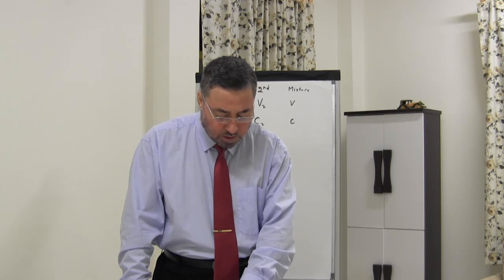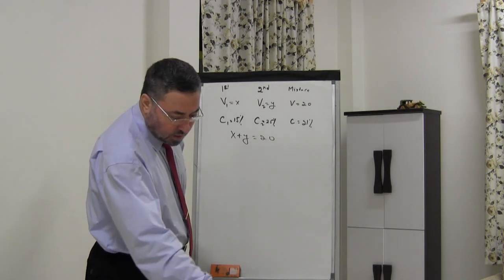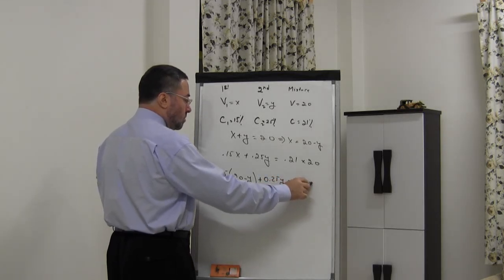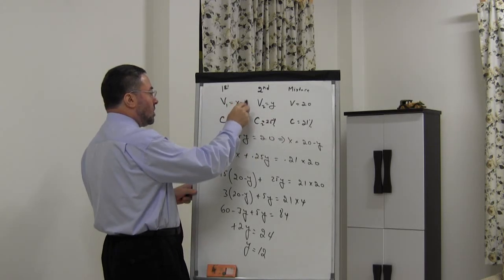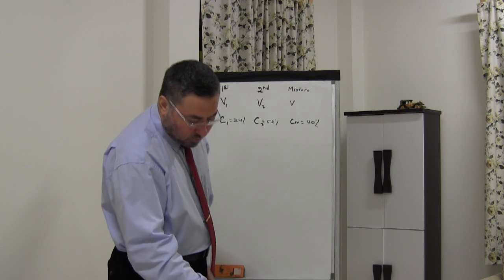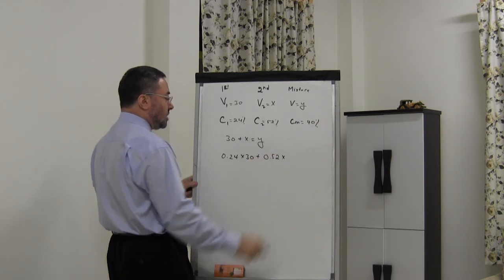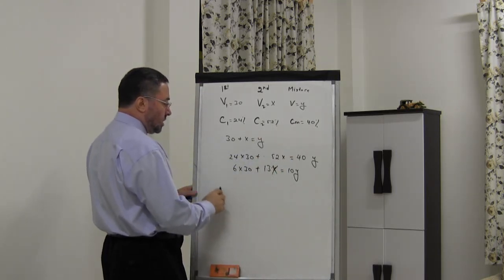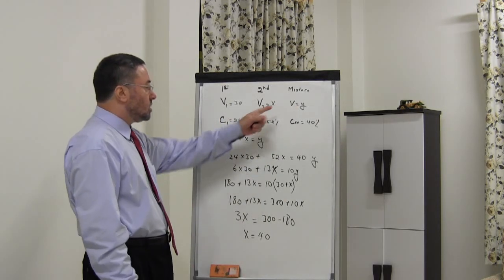alg1/ ex12.8b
chapter twelve 12.8b exercises